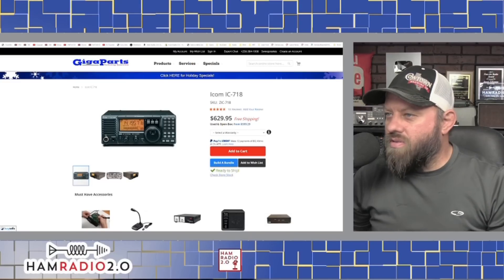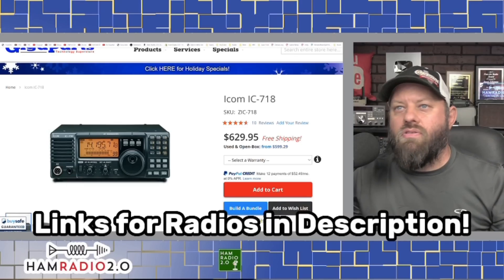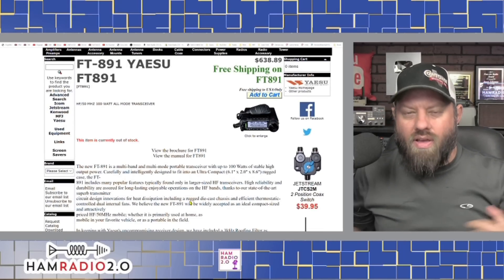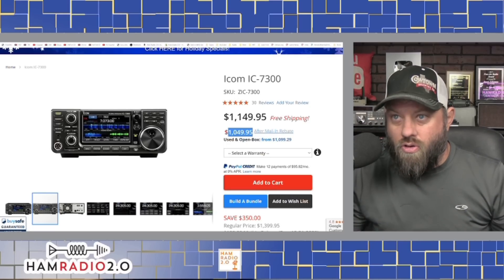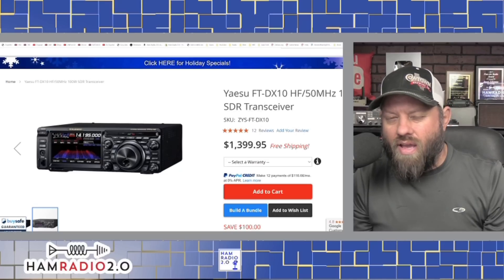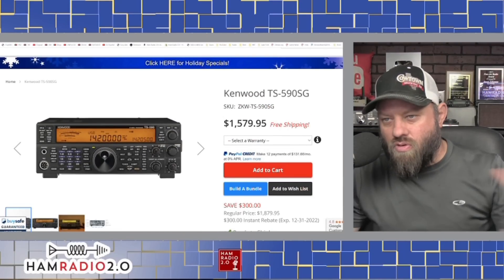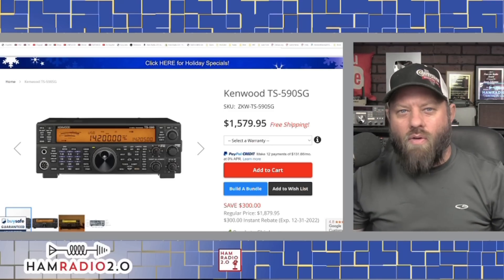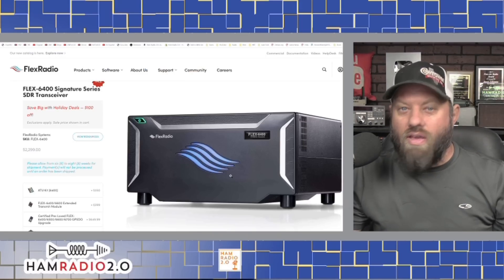Best HF Ham Radio for 2023 - Best Ham Radio Base Station for 2023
What is the Best HF Radio in production at the beginning of 2023?  All of these radios in this list are still currently being offered by the manufacturer and are tried and true.  Today I take you through my top 7 picks of HF Ham Radios for 2023 that can be used for a Base Station or Mobile HF operation, all of which are under the $2500 price tag.